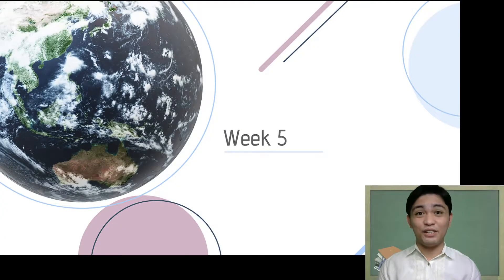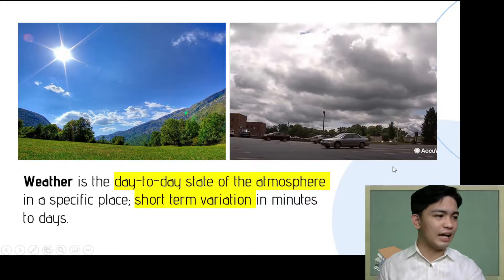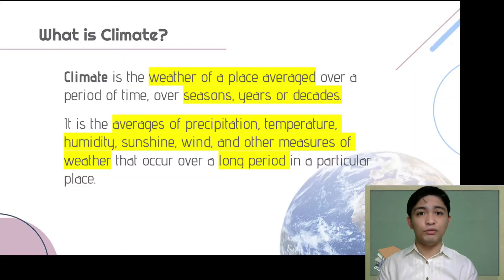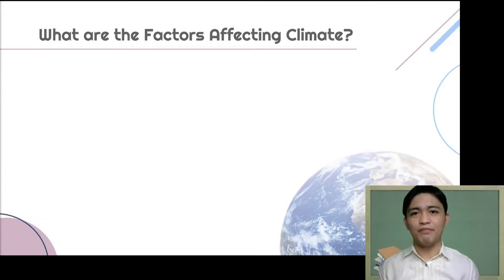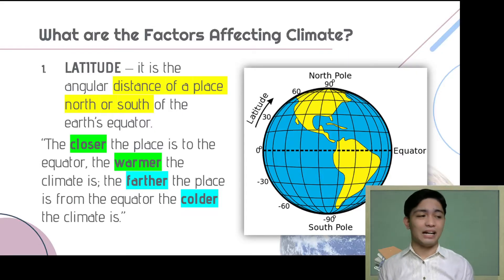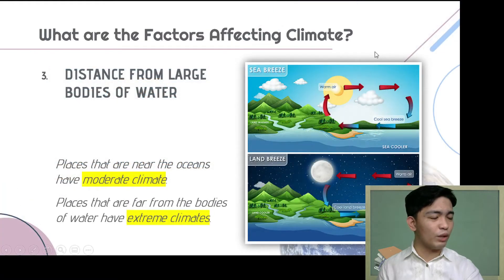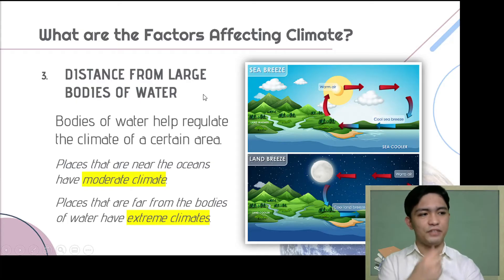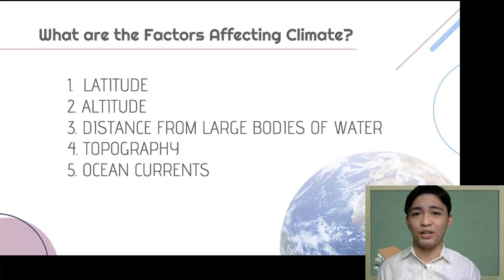Climate | Science 9 - Quarter 3 | MELC 16 | Week 5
MELC 1: Explain how different factors affect the climate of an area.

Lesson: Climate
1.  Define climate.
2. Differentiate climate from weather.
3. Identify and explain the factors affecting the climate of an area.

TIMECODES
0:00​ -

Happy Learning and Teaching Everyone!